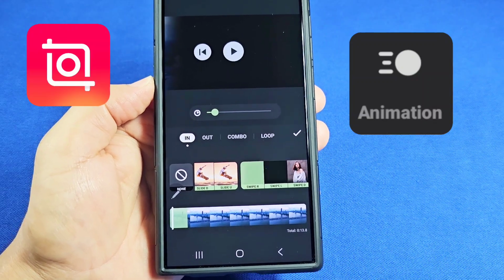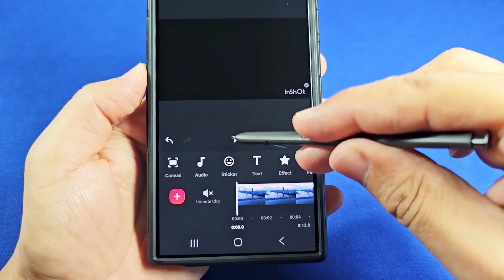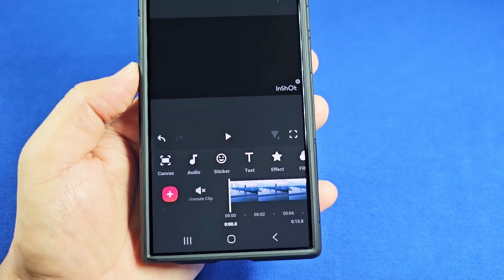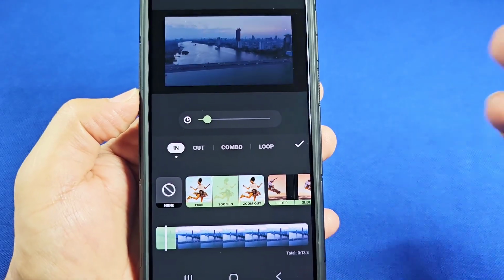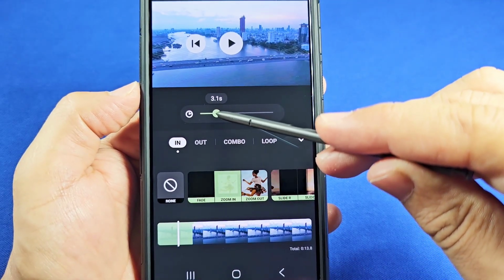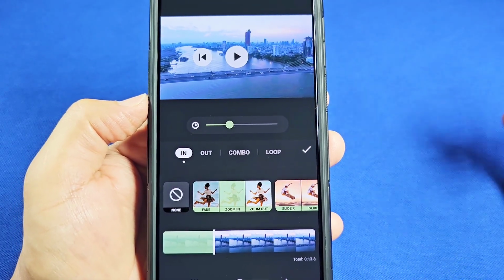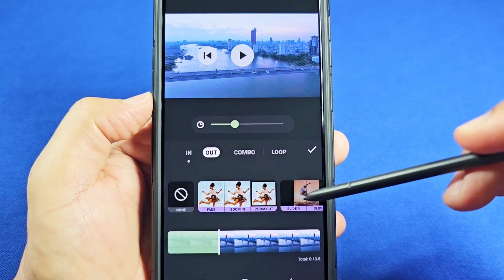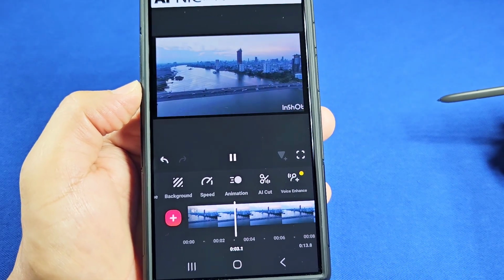How to add video animation with inShot video editor app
a guide on how to add video animation on your video with inShot video editor app.

Video animation gives your main video or inserted video the ability to appear in a animated transition format such as fade, slide, zoom or pan effects

inShot is a free video editor app with no watermark